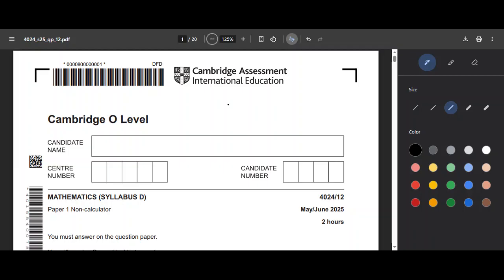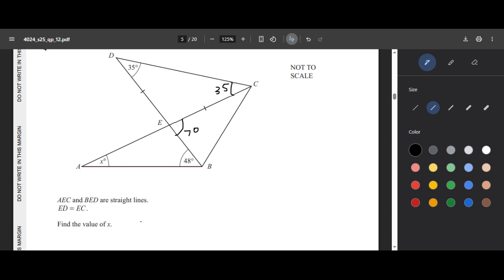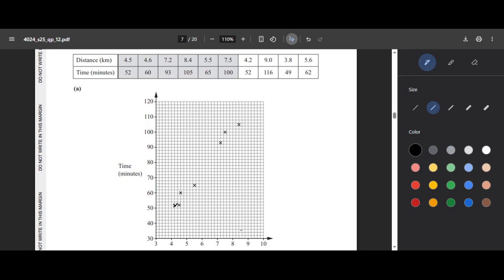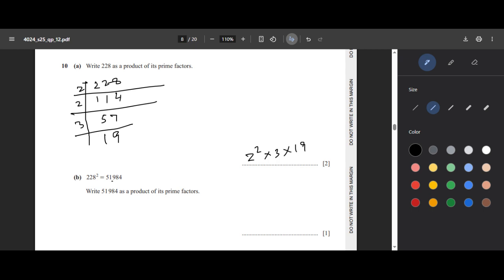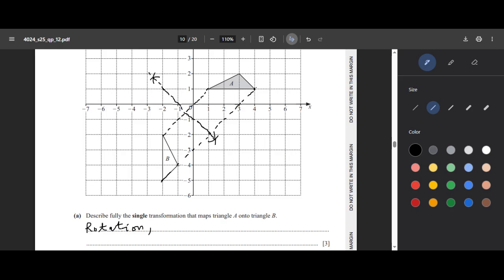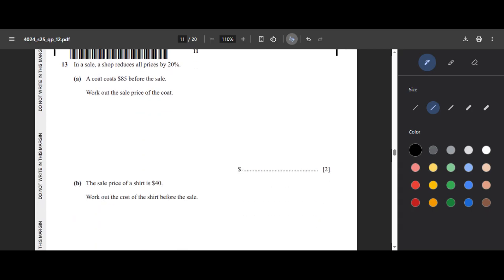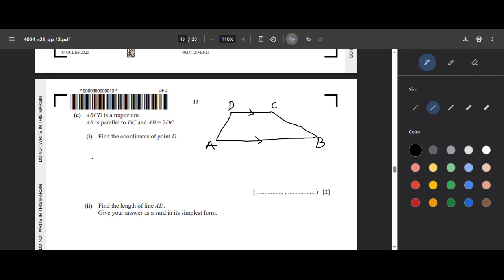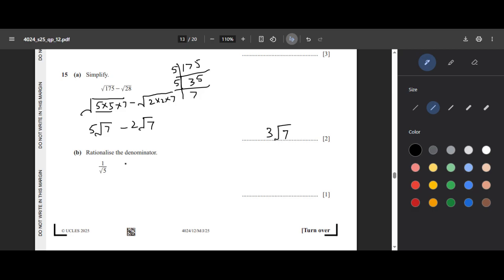4024_s25_qp_12 pdf Q(1 to 15)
4024_s25_qp_12 pdf